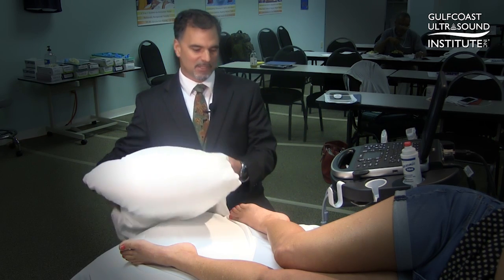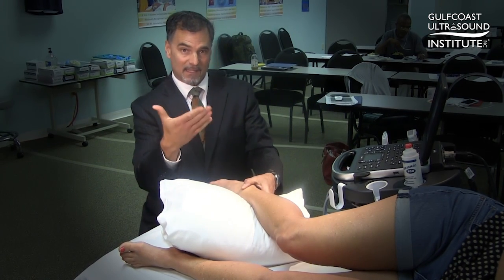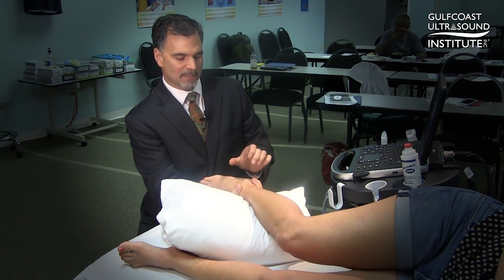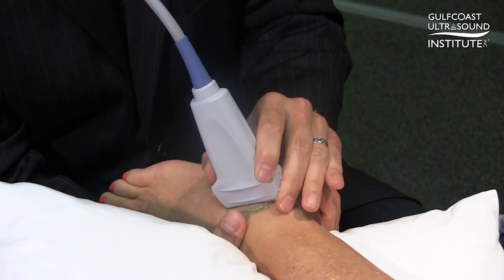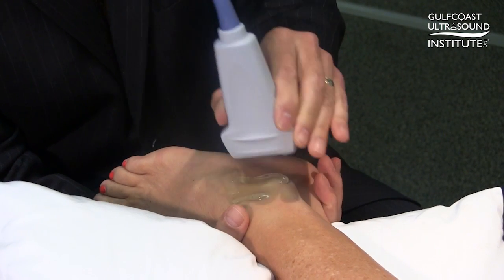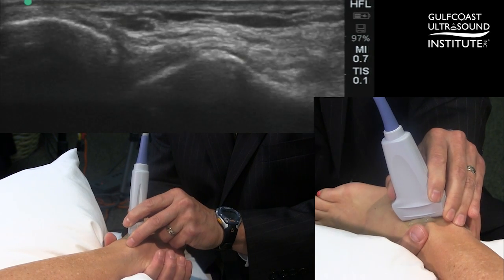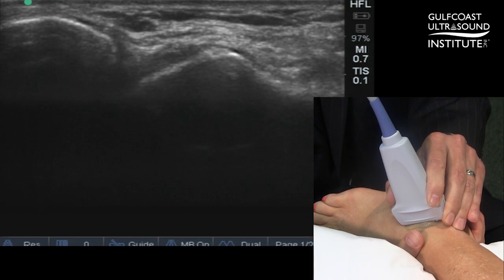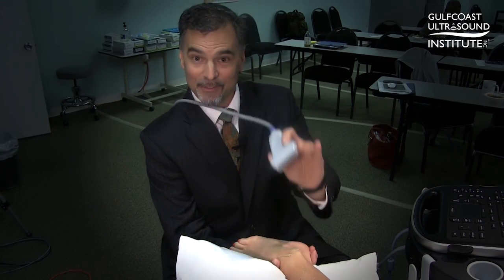Hot Tip - Performing an Anterior Lateral Drawers Stress Test in the Ankle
Gulfcoast Ultrasound course instructor Timothy J. Mazzola, MD, CAQSM, RMSK demonstrates how to perform an anterior lateral drawers stress test to test the integrity of the anterior talofibular ligament. Register Now for one of our MSK courses!